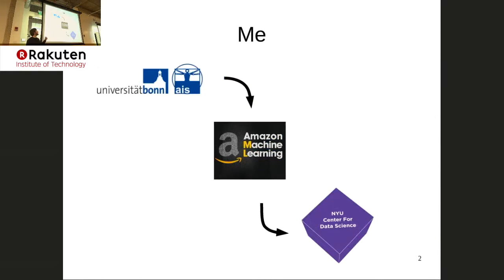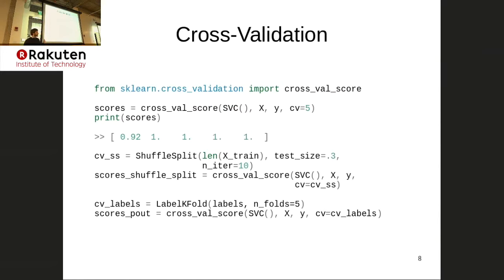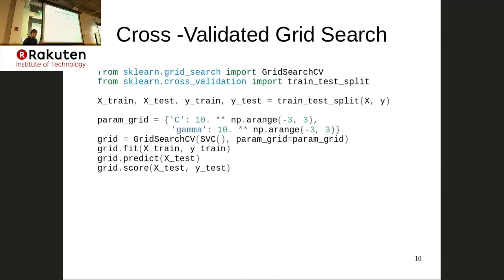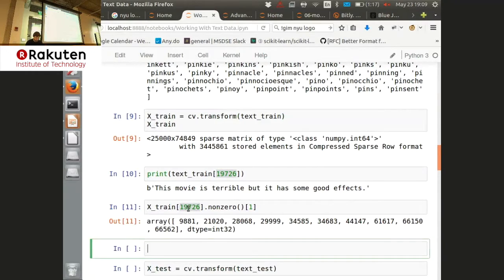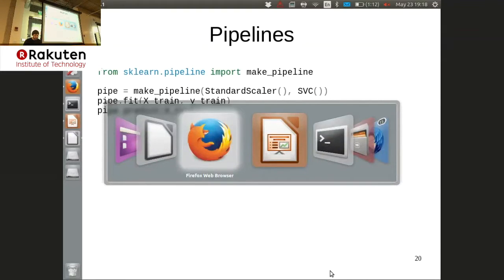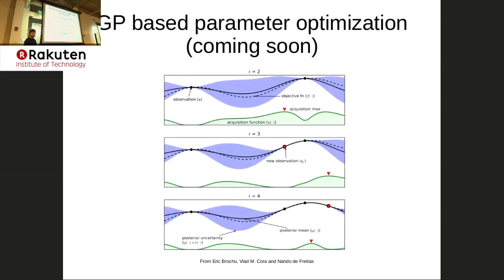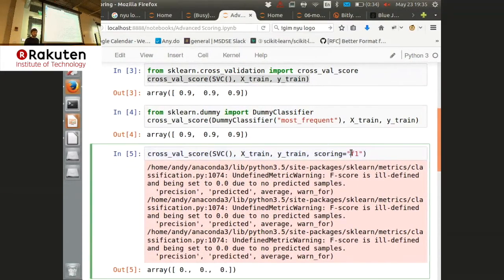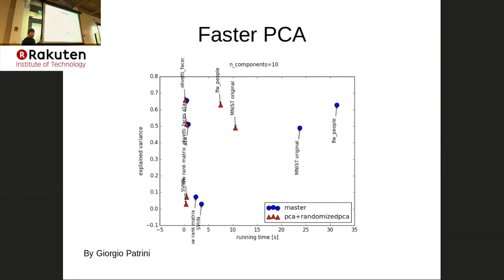Advanced Machine Learning with Scikit-learn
Speaker: Andreas Muller - Research Engineer at NYU Center for Data Science.

Scikit-learn is a machine learning library in Python, that has become a valuable tool for many data science practitioners.
This talk covers some of the more advanced aspects of scikit-learn, such as building complex machine learning pipelines, model evaluation, parameter search, and out-of-core learning.
Apart from metrics for model evaluation, the talk covers how to evaluate model complexity, and how to tune parameters with grid search, randomized parameter search, and what their trade-offs are. Additionally, it covers out of core text feature processing via feature hashing.